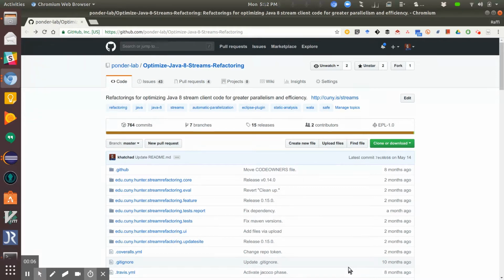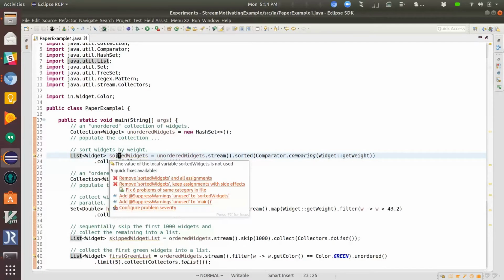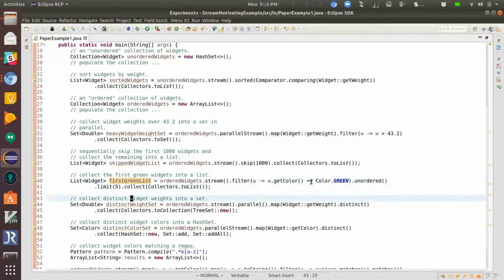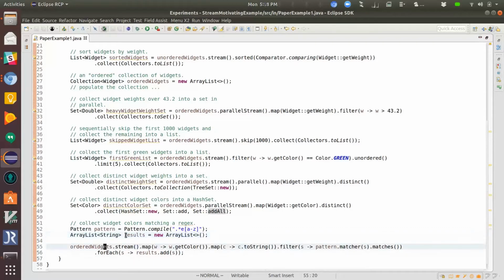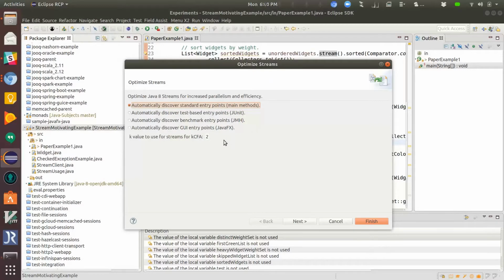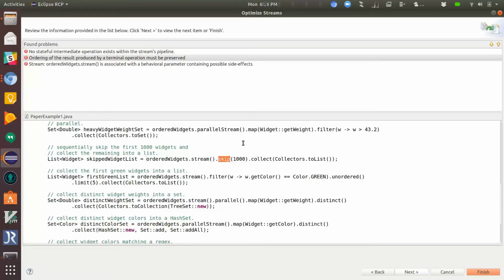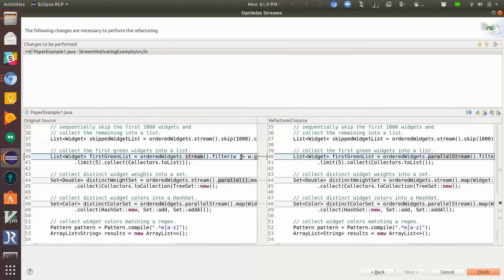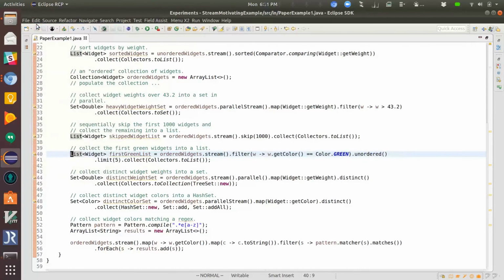Optimize Java 8 Streams Refactoring Tool Demonstration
Streaming APIs are pervasive in mainstream Object-Oriented languages and platforms. For example, the Java 8 Stream API allows for functional-like, MapReduce-style operations in processing both finite, e.g., collections, and infinite data structures. However, using this API efficiently involves subtle considerations like determining when it is best for stream operations to run in parallel, when running operations in parallel can actually be less efficient, and when it is safe to run in parallel due to possible lambda expression side-effects. In this paper, we describe the engineering aspects of an open source automated refactoring tool called Optimize Streams that assists developers in writing optimal stream software in a semantics-preserving fashion. Based on a novel ordering and typestate analysis, the tool is implemented as a plug-in to the popular Eclipse IDE, using both the WALA and SAFE frameworks. The tool was evaluated on 11 Java projects consisting of ∼642 thousand lines of code, where we found that 36.31% of candidate streams we refactorable, and an average speedup of 1.55 on a performance suite was observed. We also describe experiences gained from integrating three very different static analysis frameworks to provide developers with an easy-to-use interface for optimizing their stream code to its full potential.

This video demonstrates the tool on a motivating example. Some of the sequences have been shortened for presentational purposes.